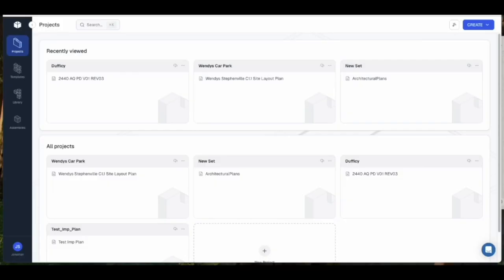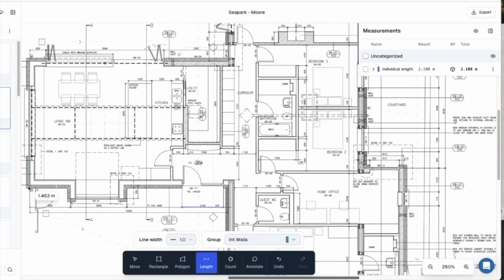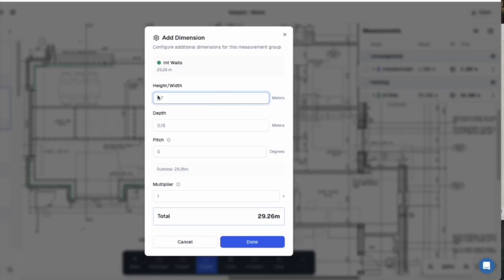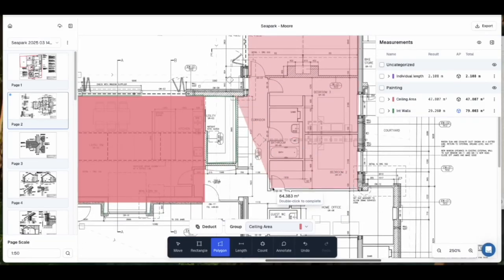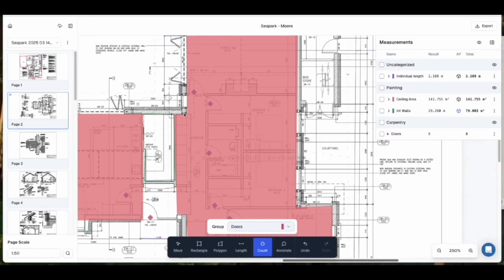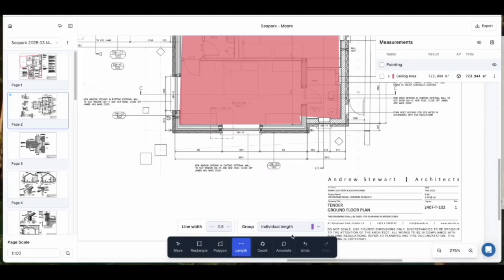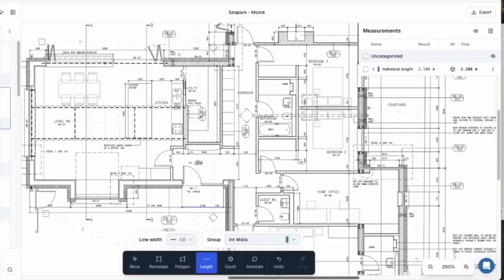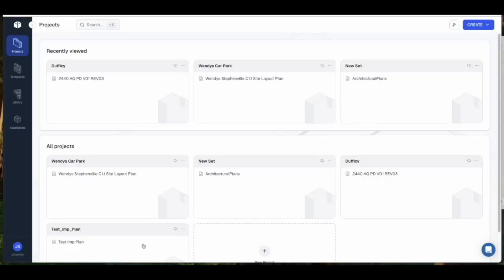10x Faster Takeoffs & Estimates for Construction Contractors | Assemble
Doing takeoffs and estimates shouldn’t take your nights and weekends.

In this short demo, we show how Assemble Pro helps small to mid-sized construction contractors complete takeoffs and estimates up to 10x faster, with clear quantities and confidence when pricing jobs.

Assemble Pro is built by builders, for builders, no bloated features, no long contracts, just a simple tool that helps you:

✅ Turn plans into accurate quantities
✅ Price jobs faster and with confidence
✅ Reduce mistakes and missed items
✅ Win more work without burning out

Whether you’re a general contractor, home builder, remodeler, or estimator, Assemble gives you access to the same takeoff capabilities used by larger firms without the complexity or cost.

🎯 Who Assemble Pro is for

Small to mid-sized construction contractors
Residential builders and commercial subcontractors.
Anyone still printing plans or using spreadsheets

If you’re tired of slow takeoffs and under-priced jobs, this demo will show you a better way.